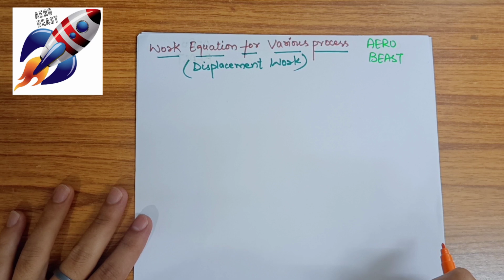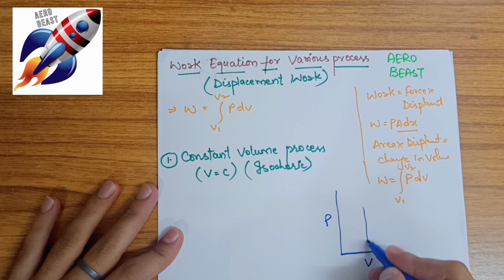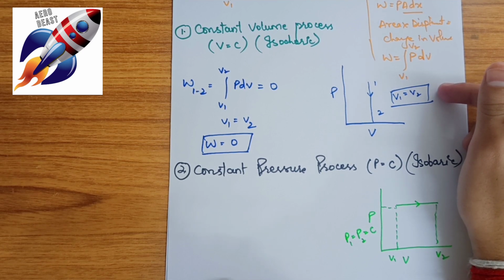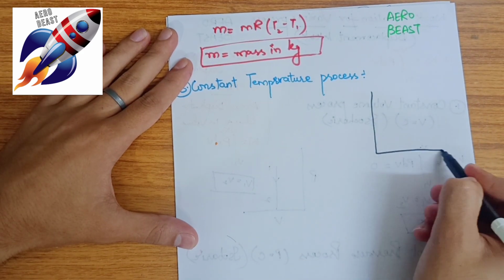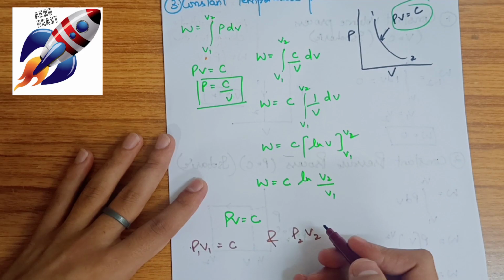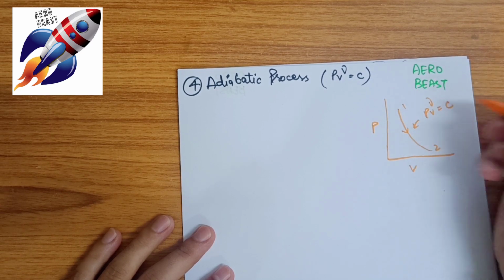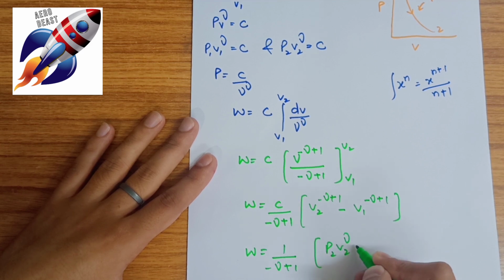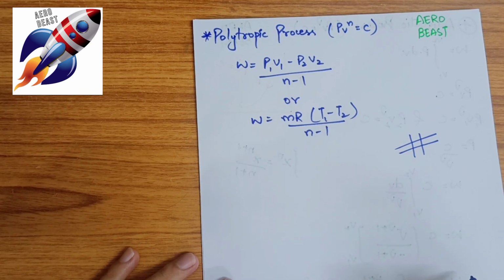Work equation for various process||Displacement work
👉This video contains:
 1.Constant volume process(isochoric)
 2.Constant Pressure process(isobaric)
 3.Constant Temperature process
 4.Adiabatic process
 5.Polytropic process